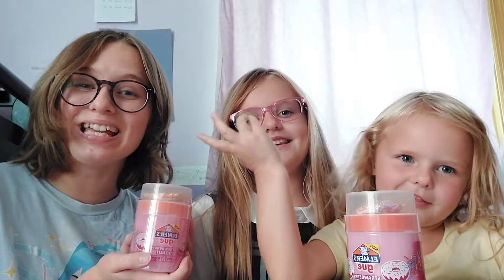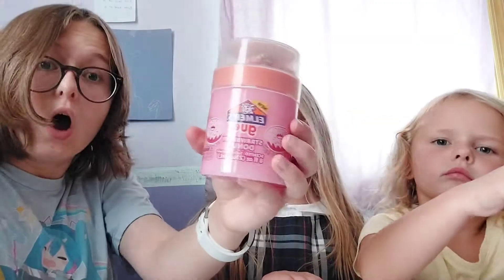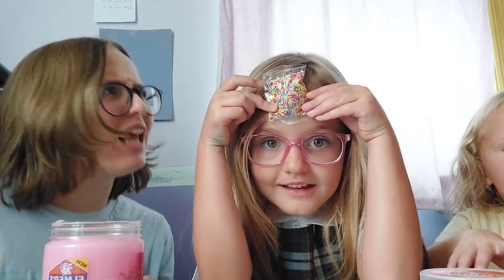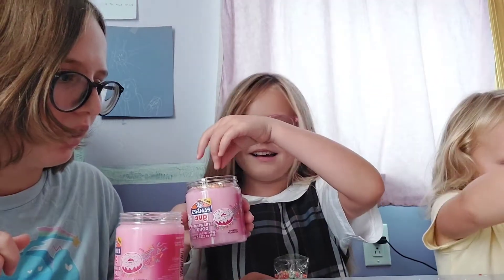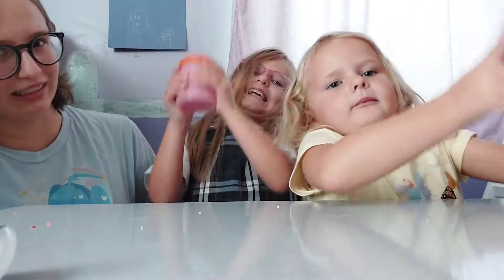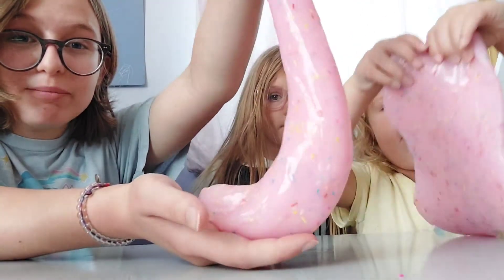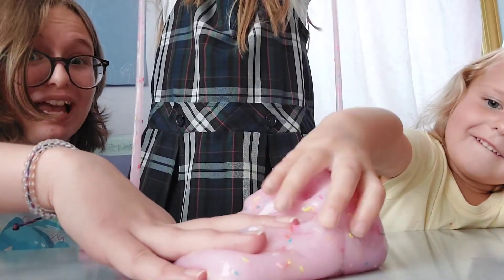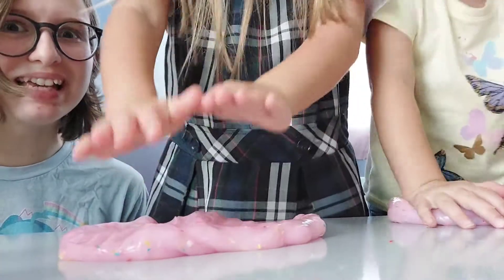Unboxing STRAWBERRY DONUT Slime With Sprinkles!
Today we try out a NEW STRAWBERRY DONUT SLIME. It smells amazing! Wanna watch us open it and put the sprinkles in?

(Tooty likes watching PrestonPlayz, MeganPlays Roblox, IamSanna, Jeruhmi jeremy, Ronald OMG, Norris Nuts Gaming, Norris Nuts gaming Adopt Me, Buttersweet, Denis Daily, Lazar Beam, ItsFunneh.)